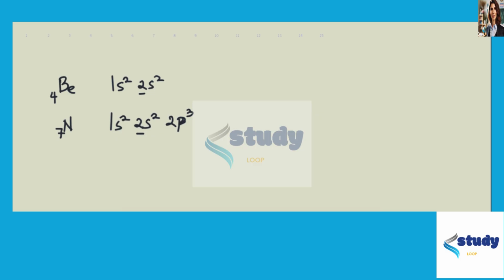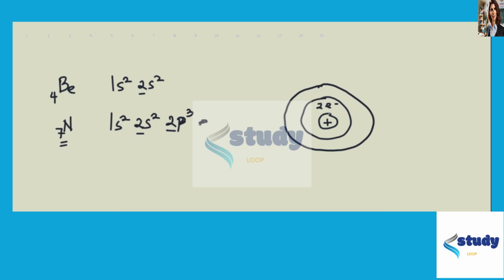Which electrons experience a greater effective nuclear charge the valence electrons in beryllium or